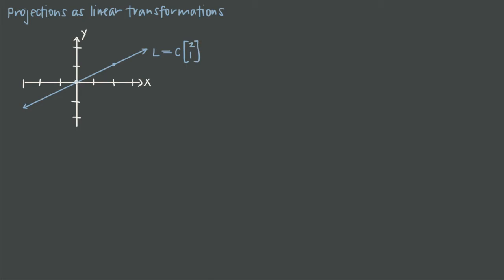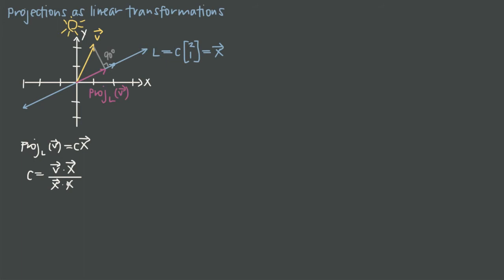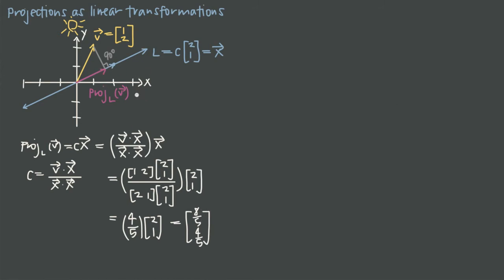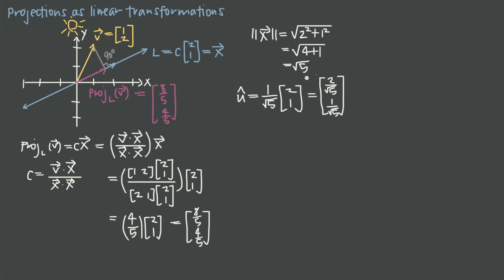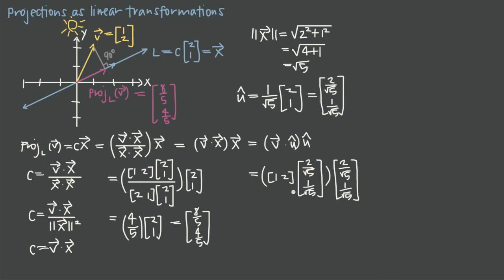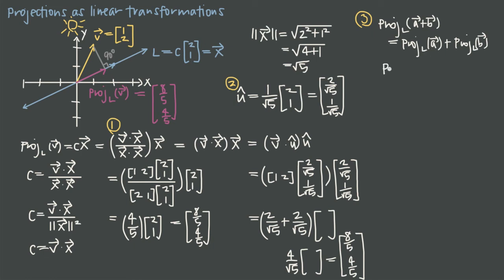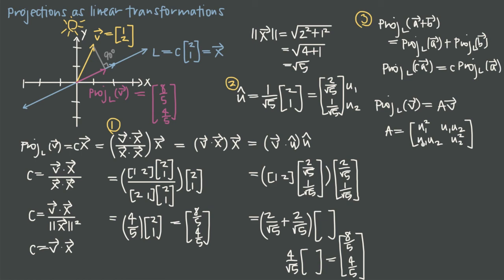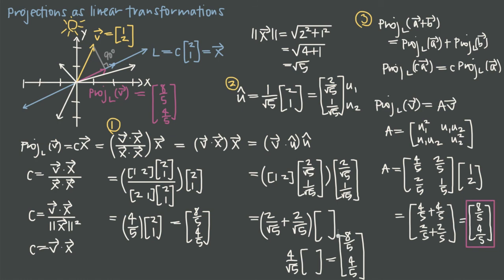49 Projections as linear transformations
49 Projections as linear transformations